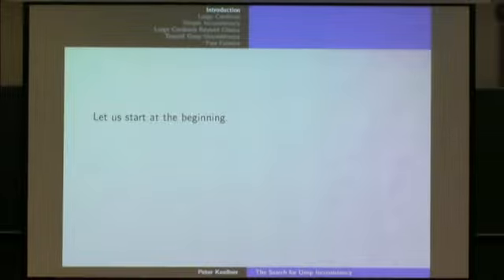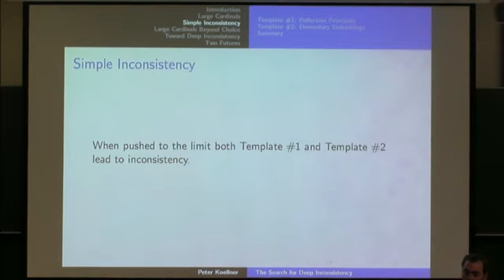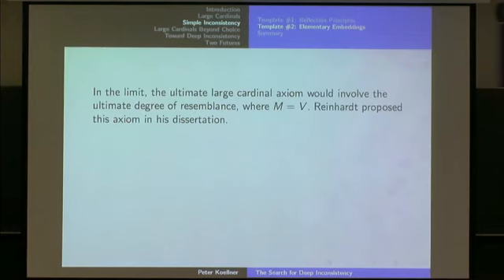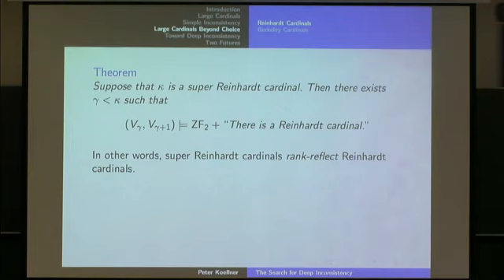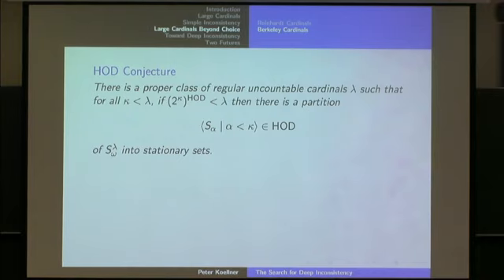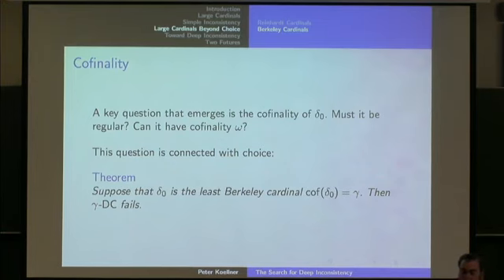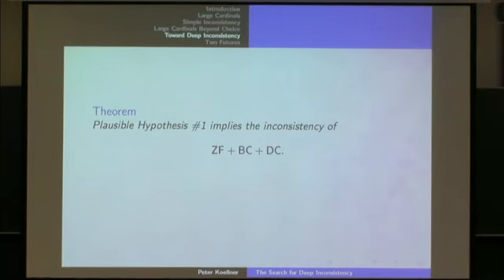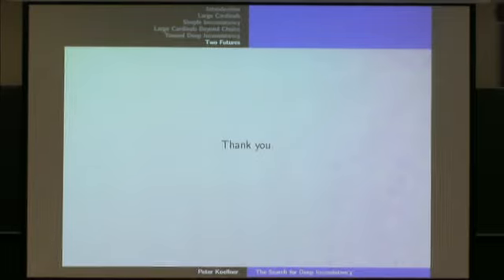Peter Koellner | The Search for Deep Inconsistency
Title: The Search for Deep Inconsistency
Speaker: Peter Koellner (Harvard University)
Date: 25th Aug 2015 - 9:00 to 10:00

🗓️ Event: (HIFW01) The 5th European set theory conference